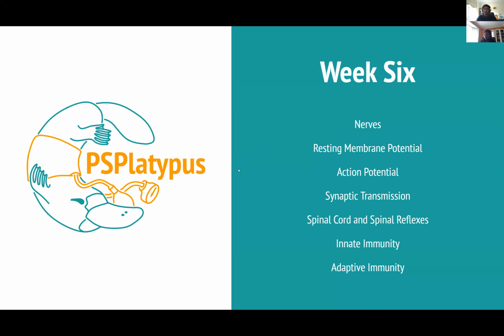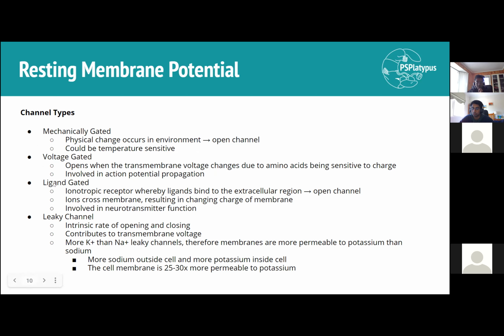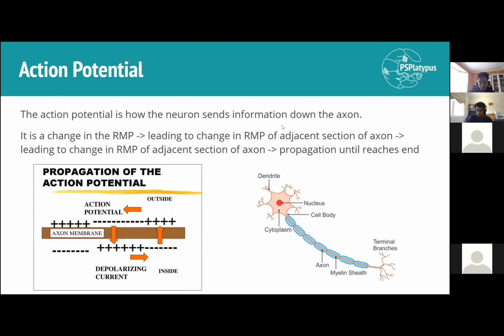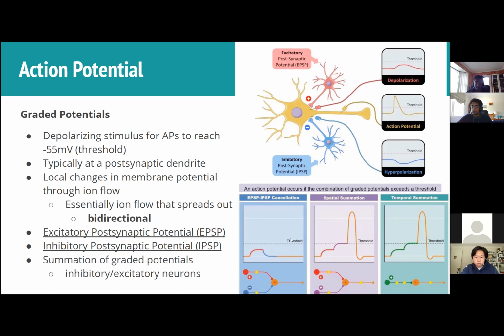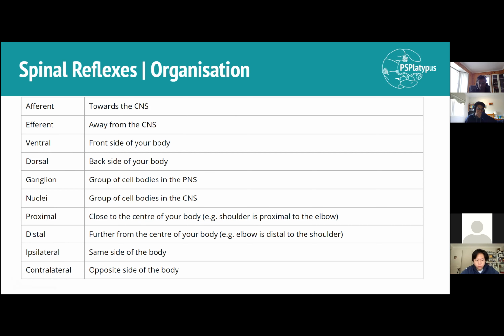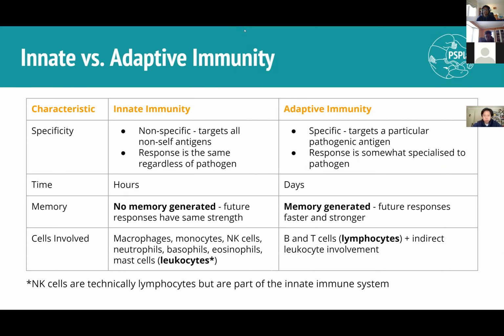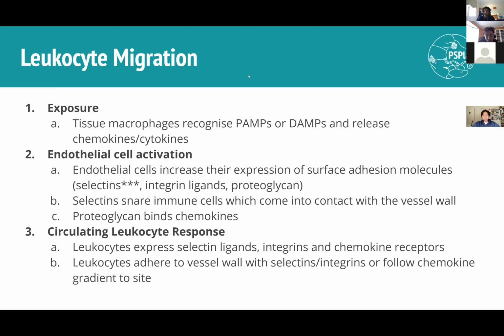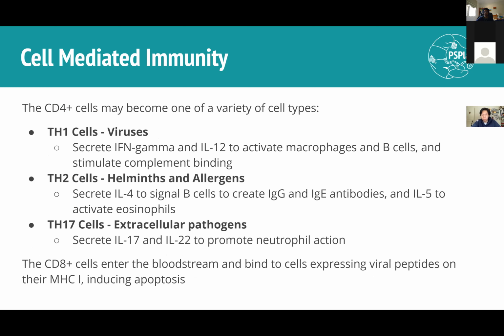Week Six | PSPlatypus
Delivered live on the 12th of April

📚Topics Covered:

Nerves (0:34)
Resting Membrane Potential (11:06)
Action Potential (29:45)
Synaptic Transmission (52:19)
Spinal Cord and Spinal Reflexes (1:01:41)
Innate Immunity (1:18:54)
Adaptive Immunity (1:41:00)